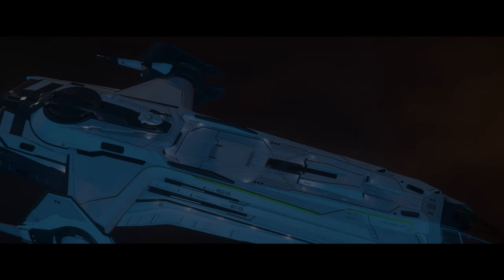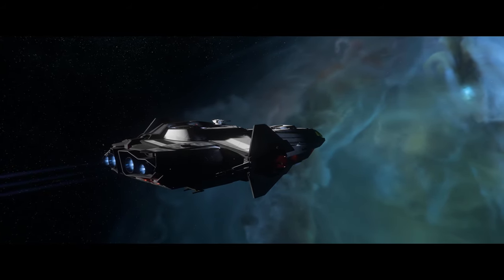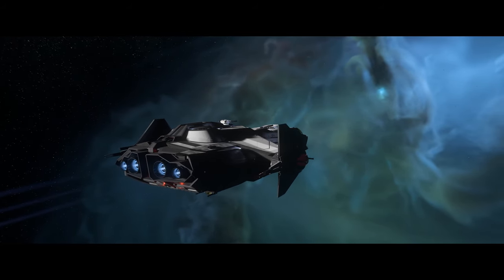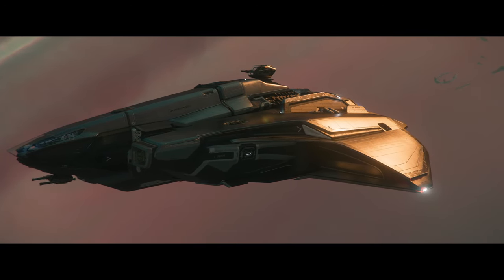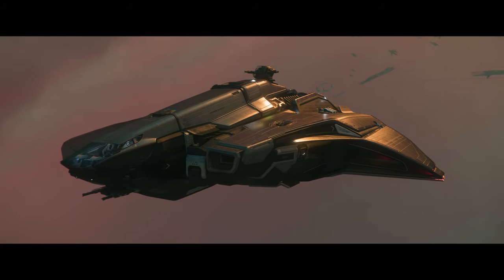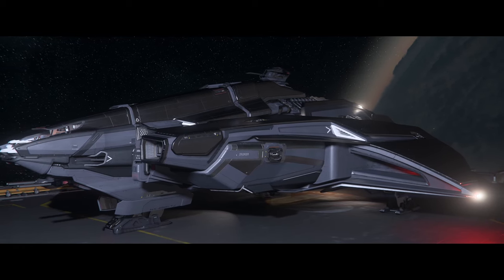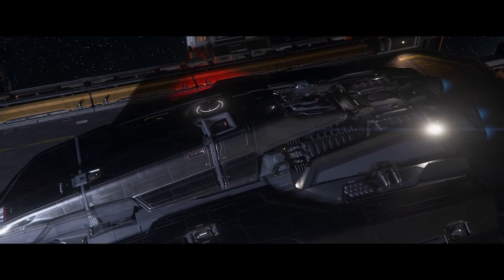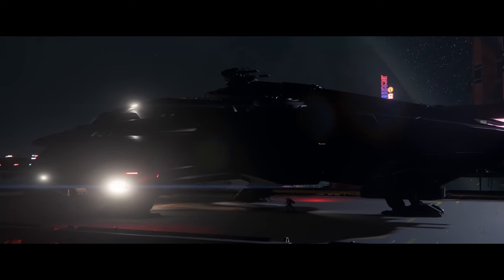MORE Info on Star Citizen 3.23 Character Customizer!